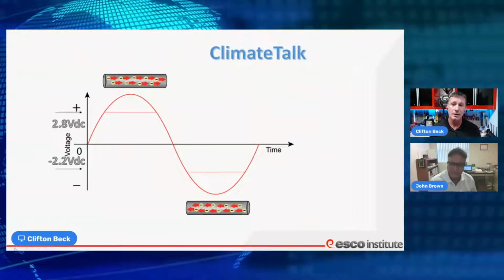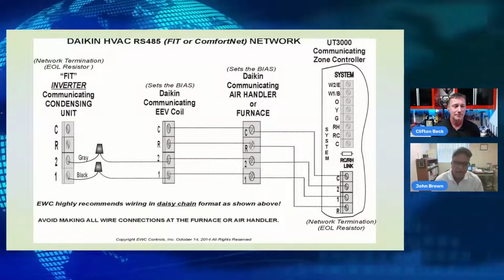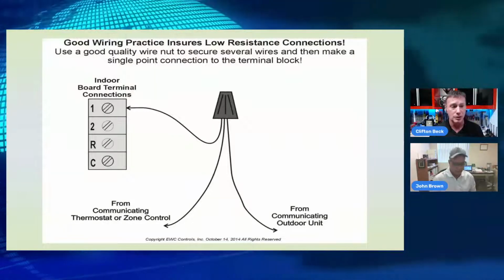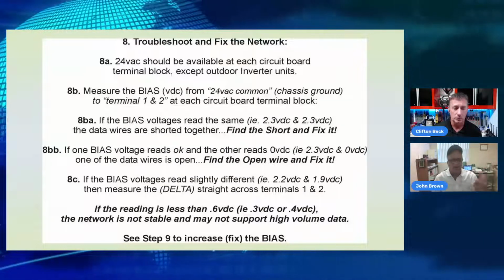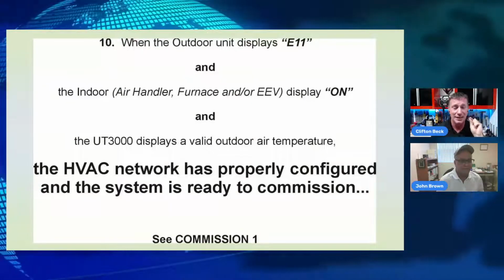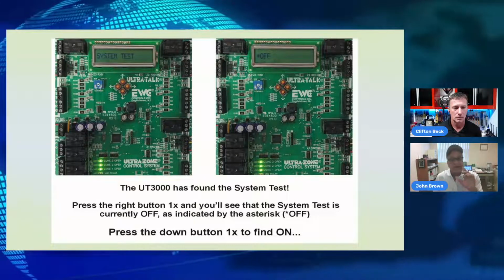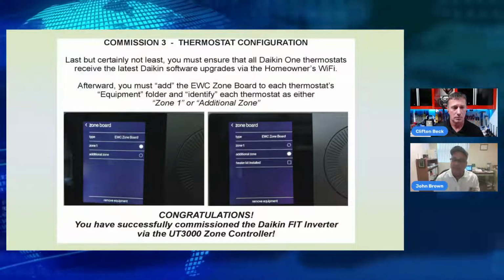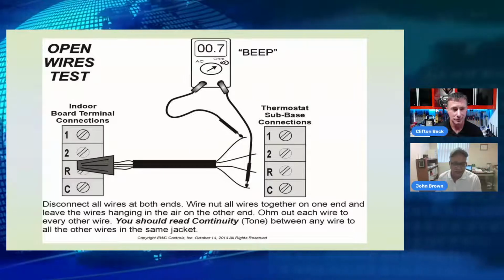DID YOU KNOW?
The ESCO HVAC Show